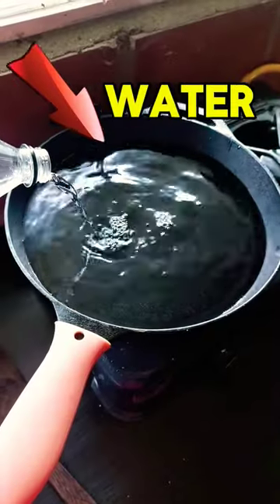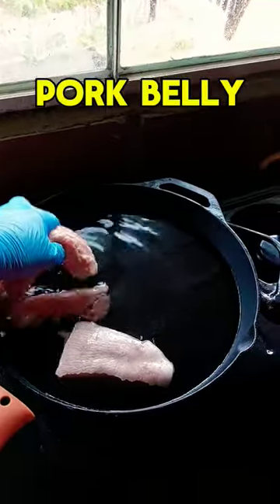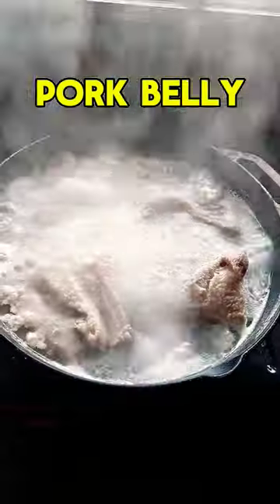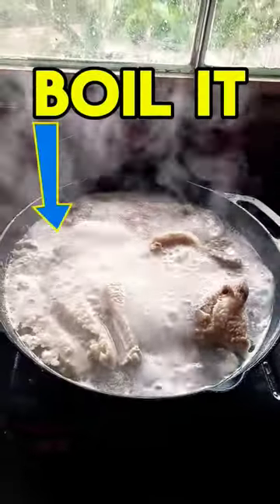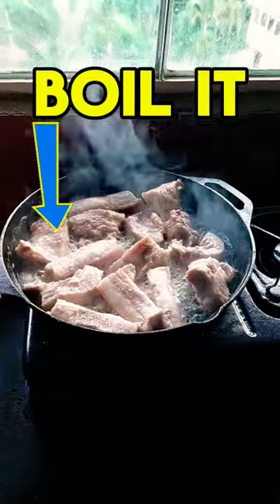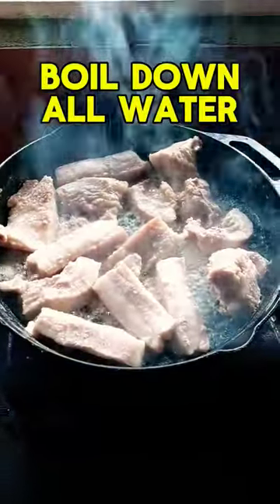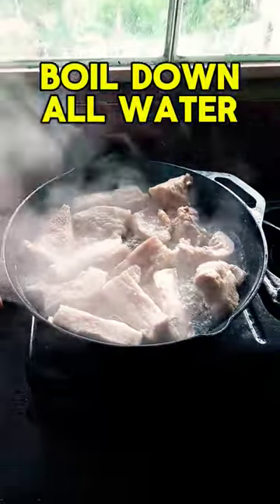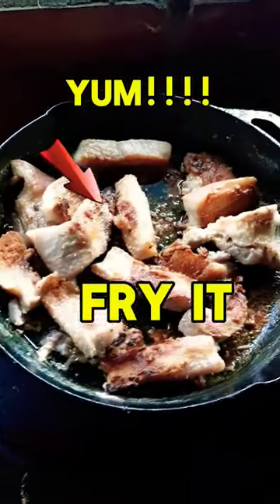Delicious stove top porkbelly aka chicarron